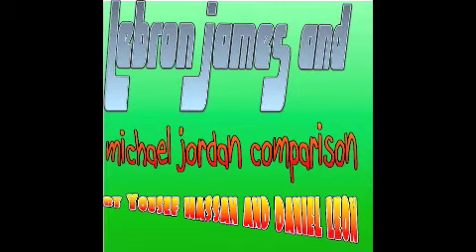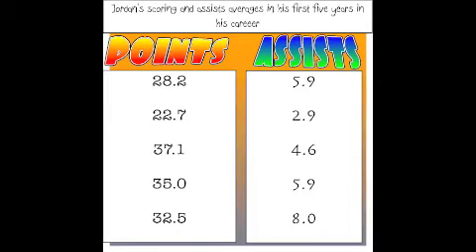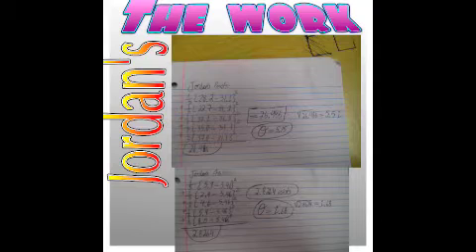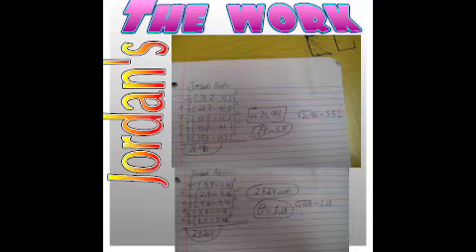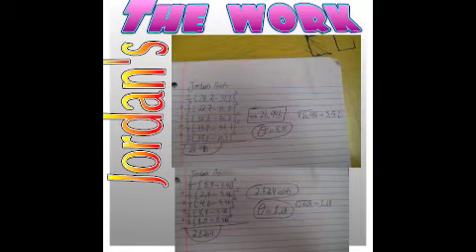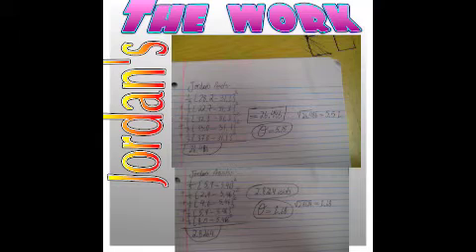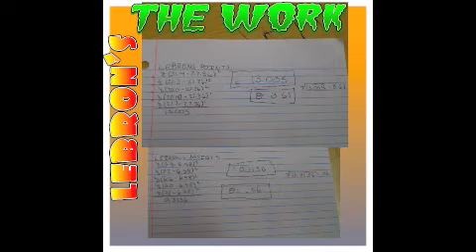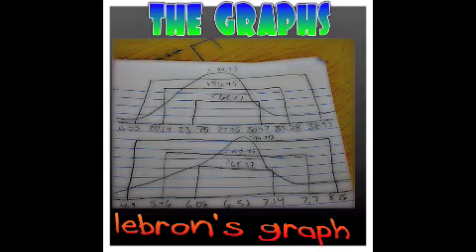Michael Jordan vs LeBron James Stats in points & assists in first 5 years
We are comparing LeBron's vs Michael Jordan's points and assists average in their first five years in the league. It was for a math project.

The background song is The Show Goes On by Lupe Fiasco. It is the instrumental type of the song.